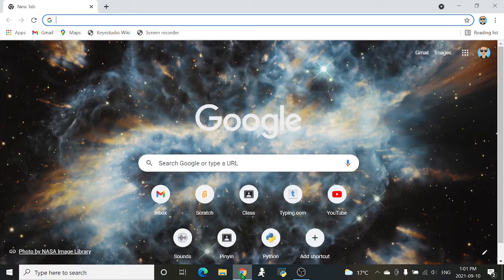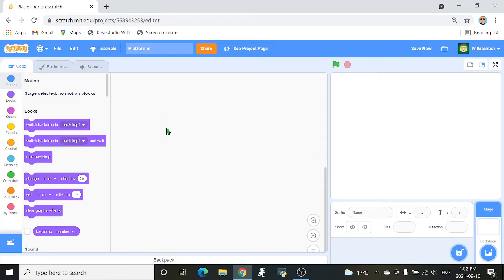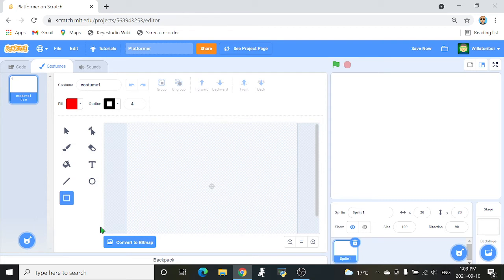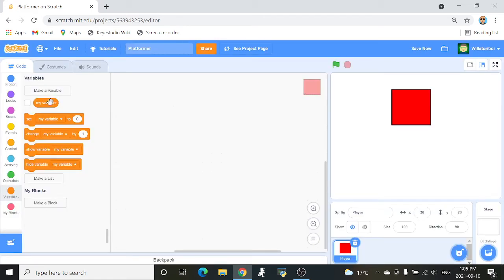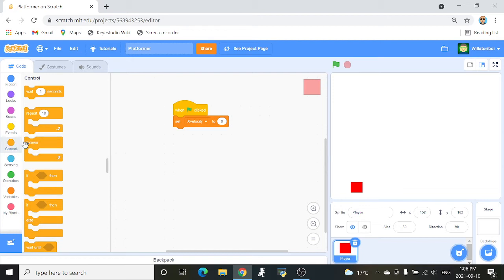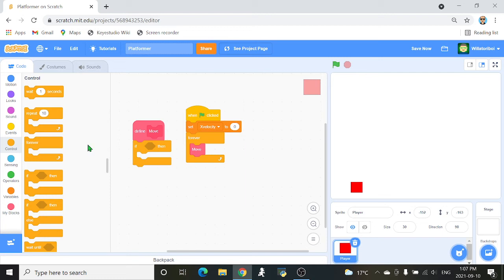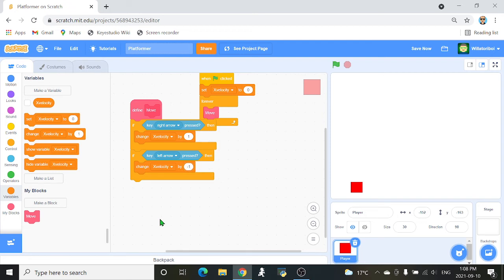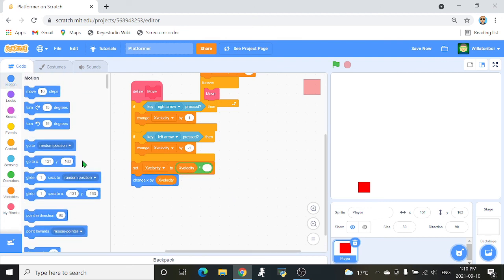How to make A platformer in Scratch part 1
Hey guys, this is not what we usually do. This is a training video for a programming website called scratch. In this tutorial, you're going to learn how to make a platformer game.